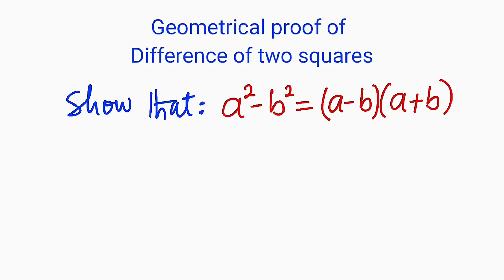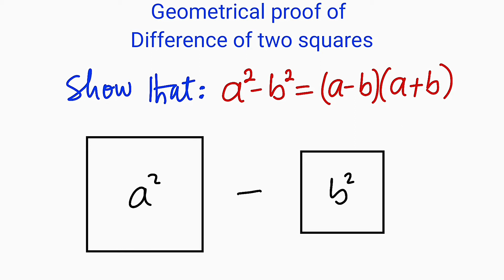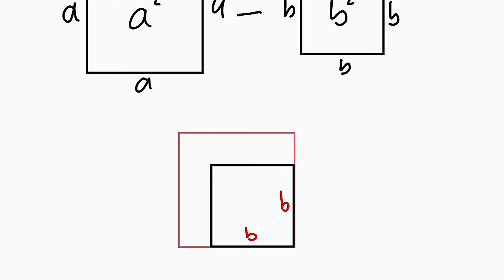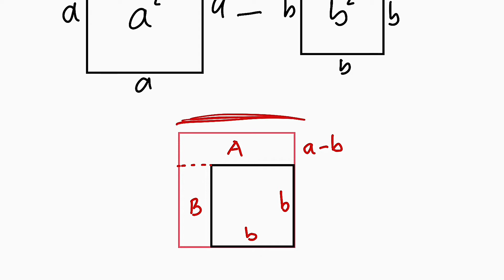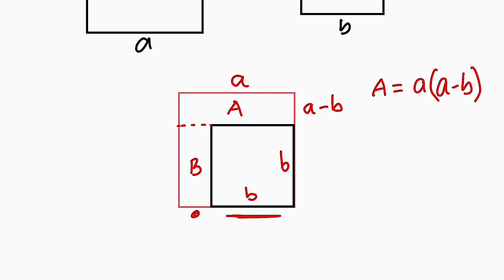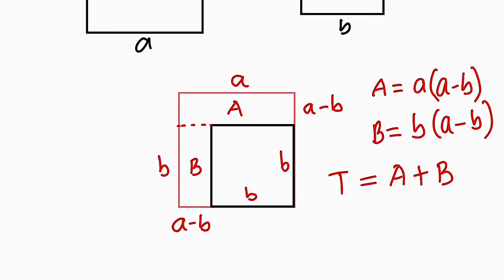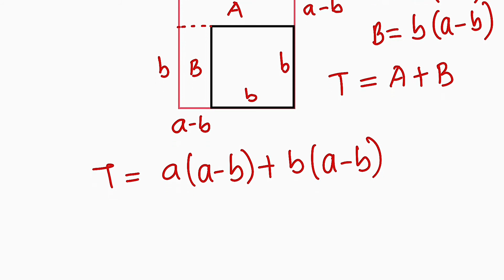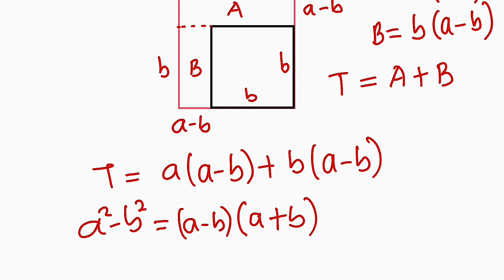Geometrical Proof of Difference of two Squares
a² - b² = (a-b)(a+b)